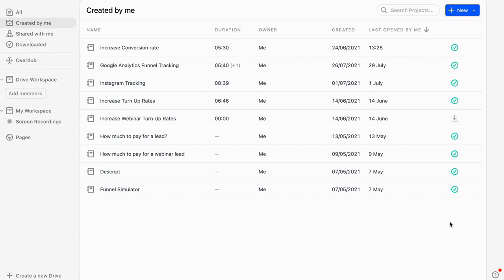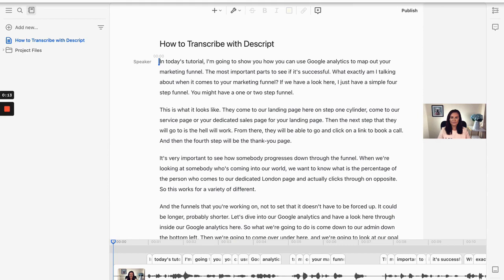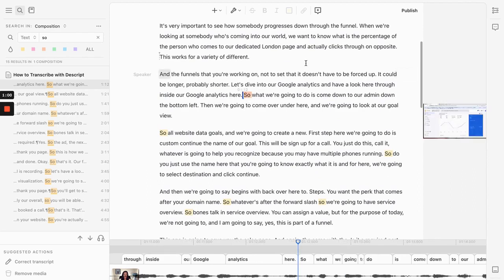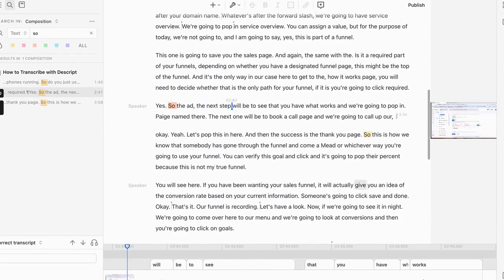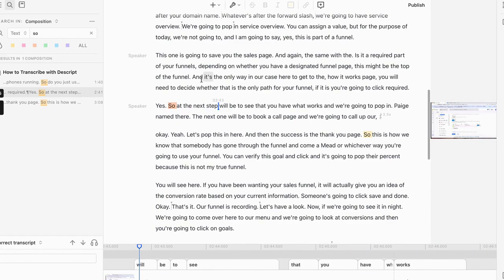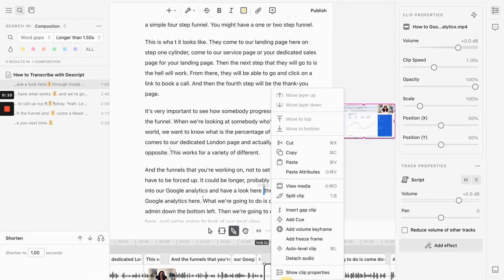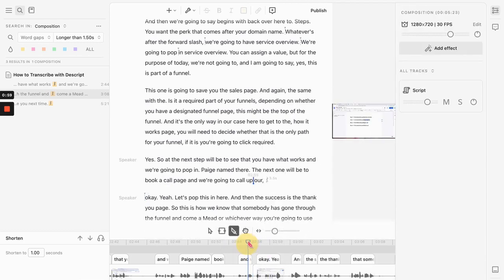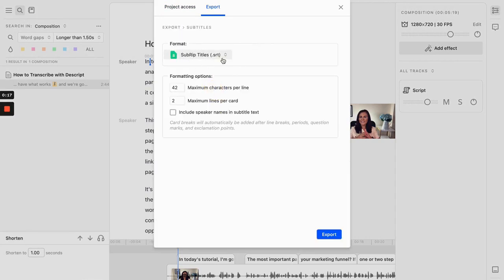How to Transcribe with Descript - Video & Audio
Learn how to use Descript to transcribe your audio and video content PLUS use Descript as a video editor to remove all those ummsss, ahs, and transition words.